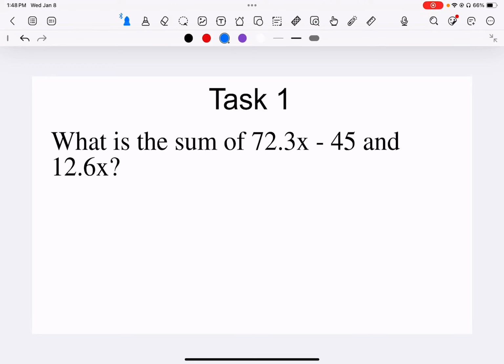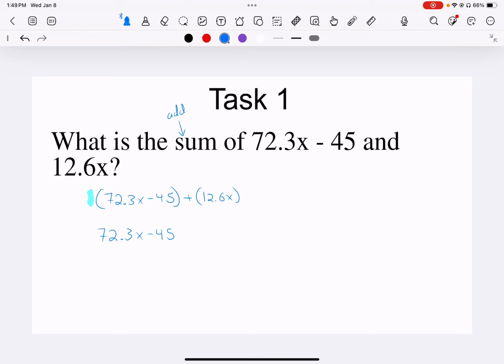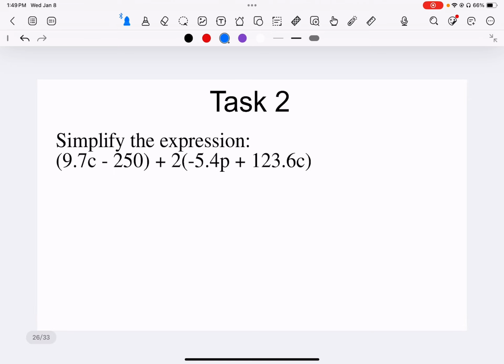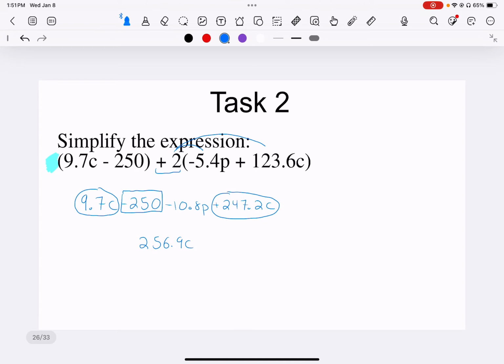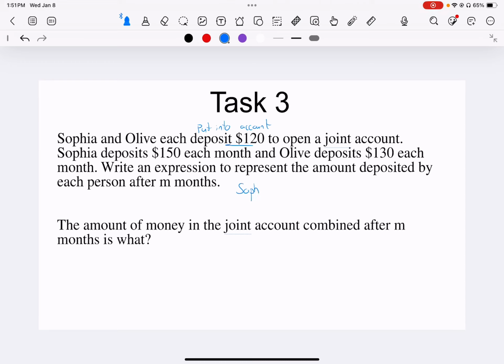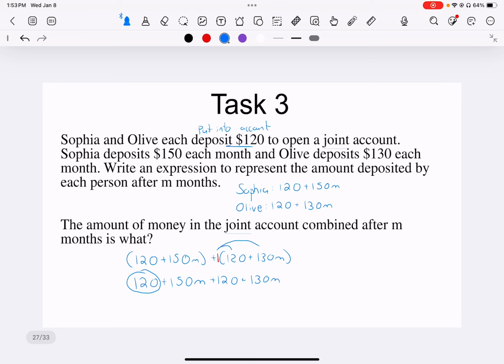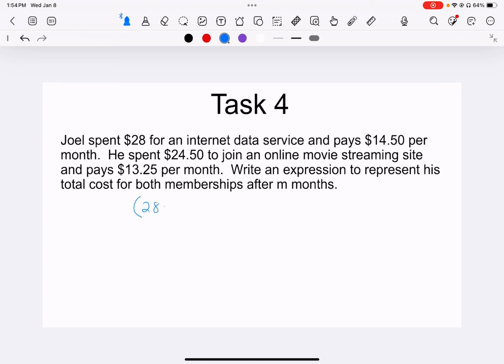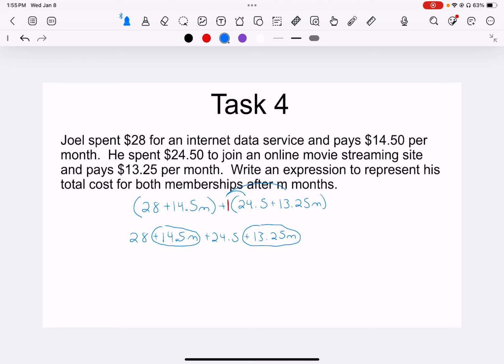Grade 7 Math Add Expressions